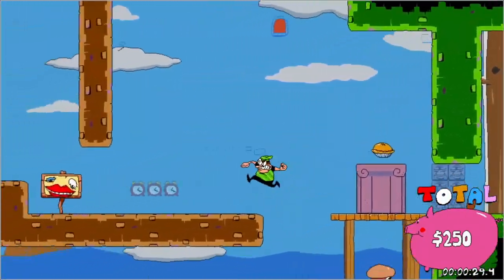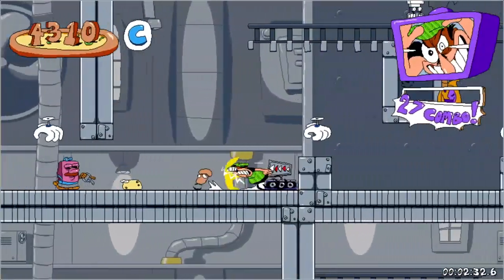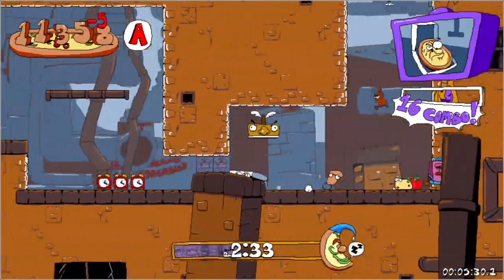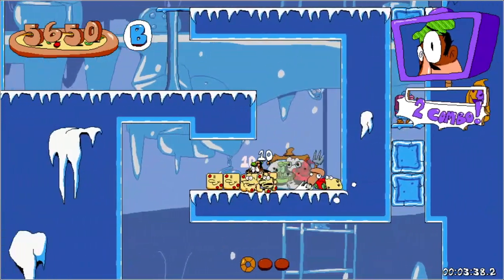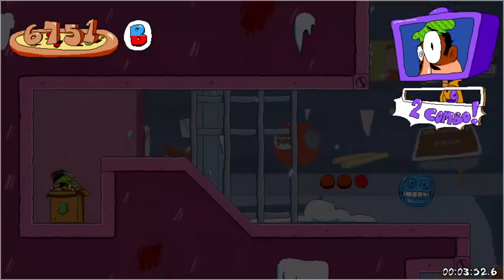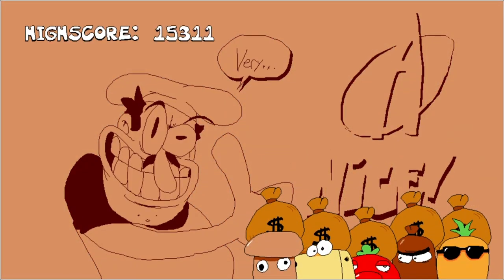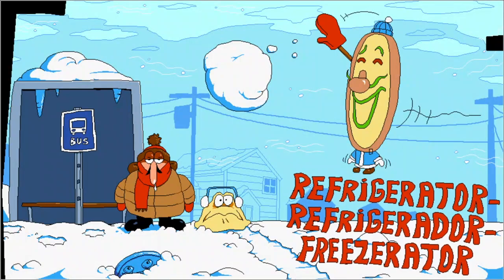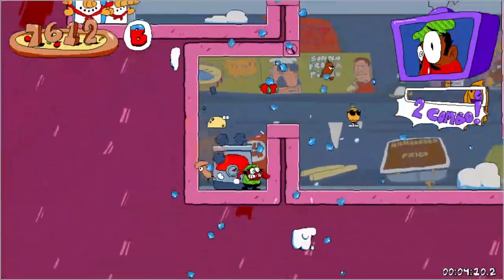Cold Steel, Colder Pizza - PIZZA TOWER w/ UDJ & TheNSCL - Episode 10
They're cloning Peppino to overtake his restaurant, but worse than that; someone left the fridge door open!!